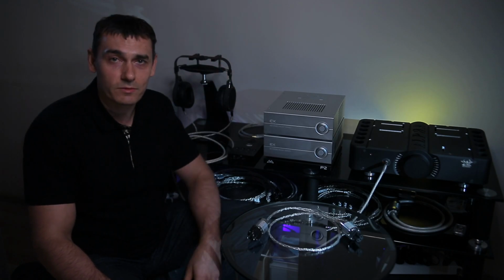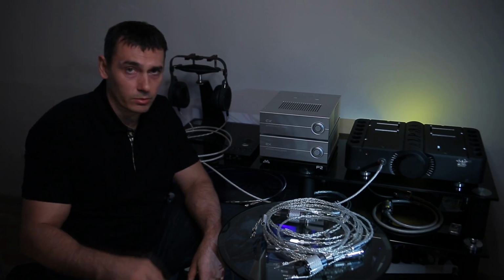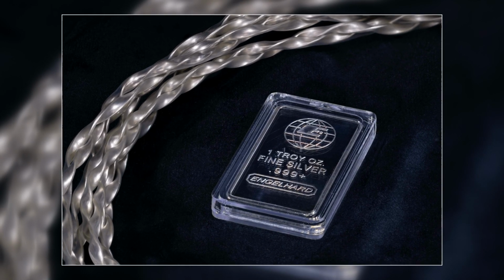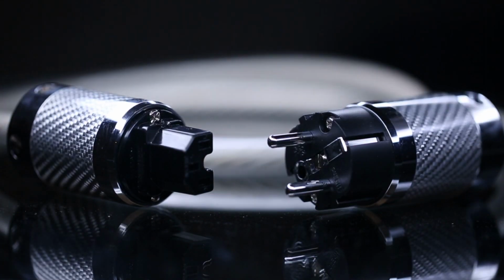The BEST Silver POWER Cable in the WORLD | Ultra HIGH-END Sound | AUDIOPHILE System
Today, we’re discussing our best silver power cables, featuring a cast single-core, flattened geometry made from 1000-grade silver, designed for ULTRA HIGH-END systems. Our interconnect audiophile power cables include a corrective balance recovery system using galvanic transformers, which eliminate all parasitic interference from standard electrical grids. The signal is picked up by coils, pushed through the entire length of the conductor, and further amplified and restored by coils at the output, creating a superconductive effect. But this is more than just superconductivity—it’s true signal restoration! We create truly unique interconnect silver power cables. Watch the video until the end to find out why 😉

👉🏻 We specialize in selling exclusive Ultra High-End Sound Systems that have no equal worldwide. We custom-build speaker systems using unique, military-grade components and genuine balanced silver cables with purities of 636, 750, 999, and 999+

👉🏻 At ProAudioConsulting, we are grounded in two fundamental principles: science and technology. These drive our revolutionary approach to audiophile sound. While other audio companies continue down outdated, repetitive paths, we’re shaping a bold, innovative future for the world of audio.

⏱ Timecodes:
0:00 Introduction
0:10 Silver power cable
0:44 Working principle of interconnect power cable
1:07 Characteristics of a balanced conductor
1:31 Features of inter-block network cable
2:20 Conclusion